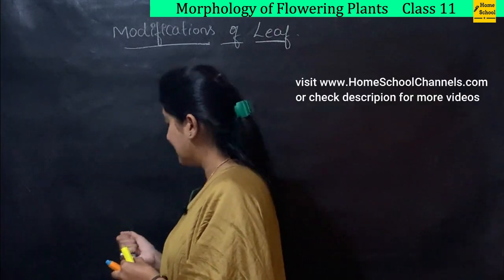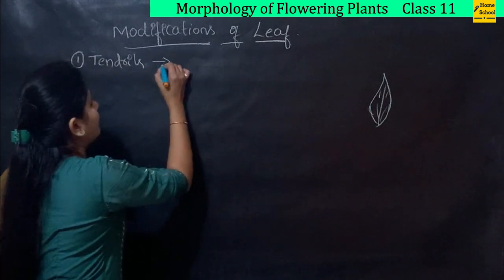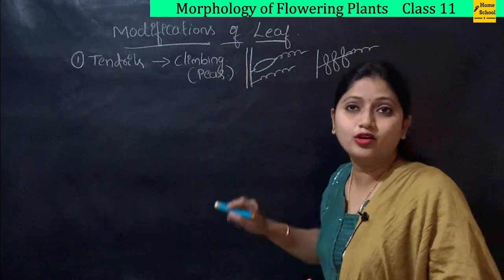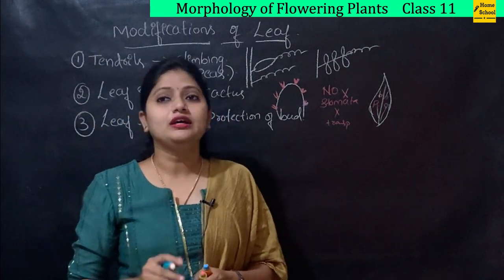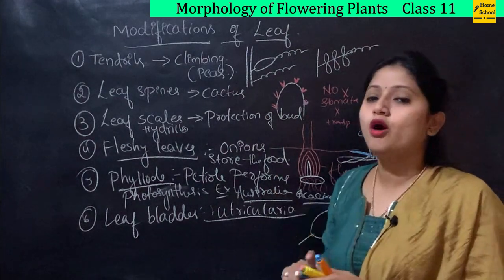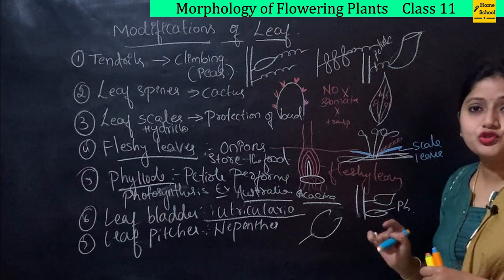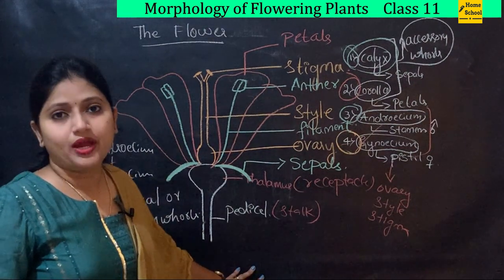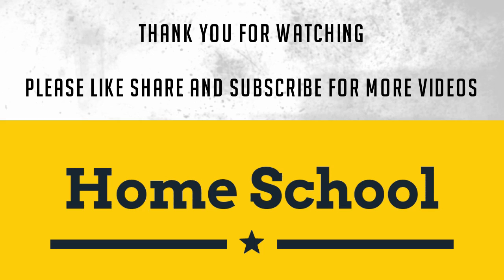Morphology Of Flowering Plants | Leaf| Class 11 Biology | Part-4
Plant Morphology for NEET 2022 Exam has been discussed in this video. In this lesson, Neha Madam Explains about The Leaf
- Modification of Leaf
- The Inflorescence
-The Flower